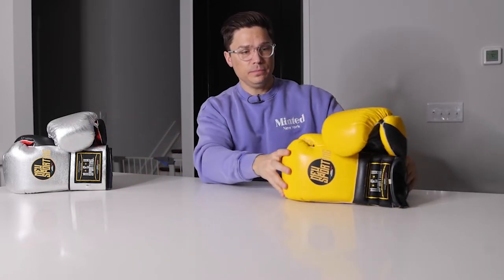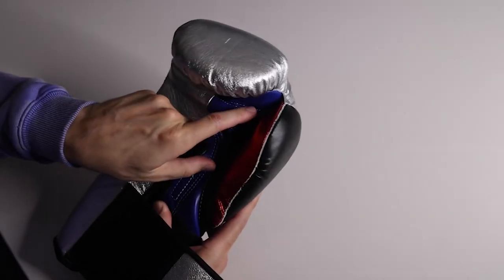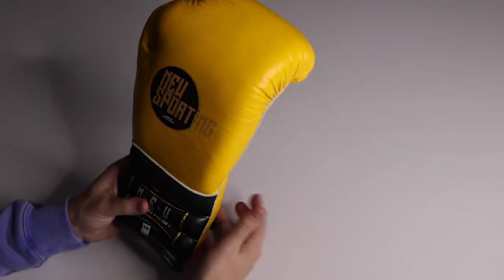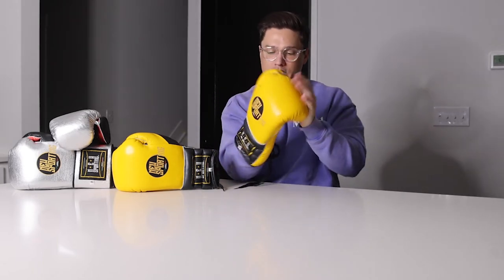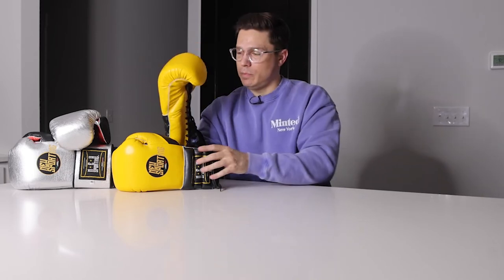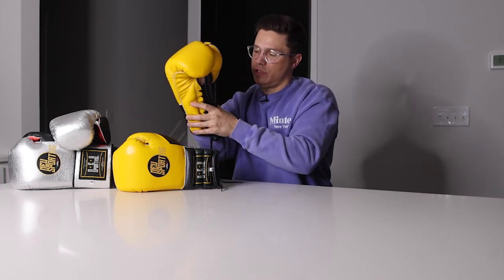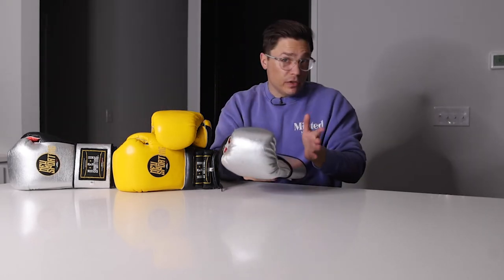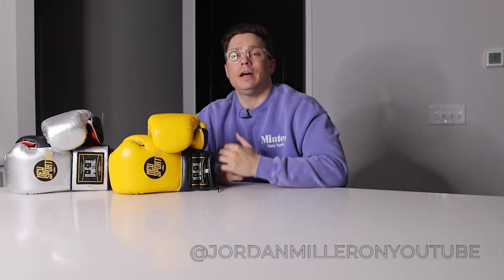Unboxing New Sporting Boxing Gloves